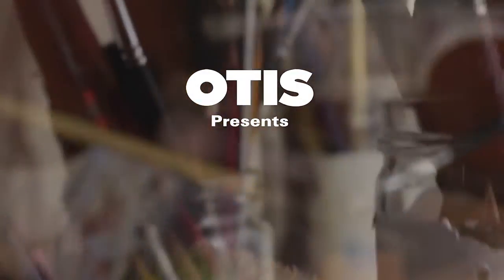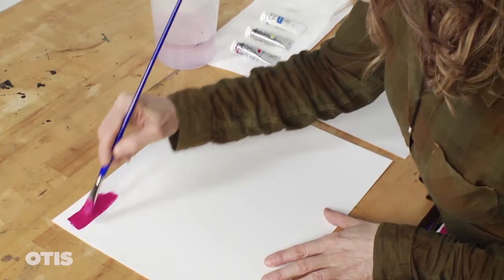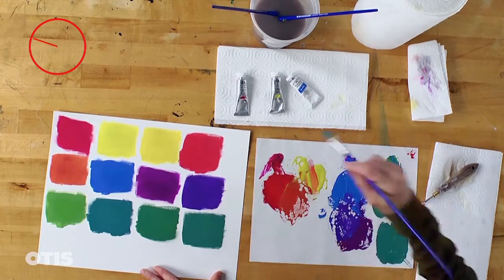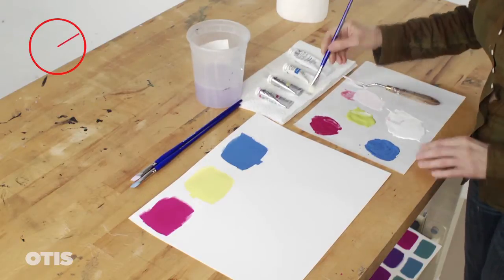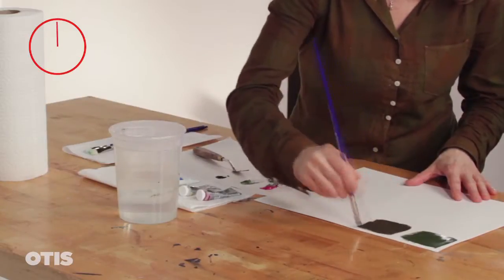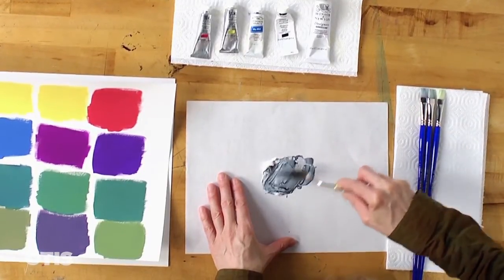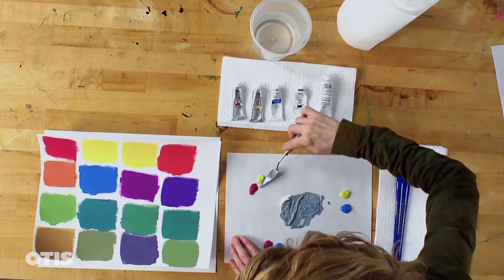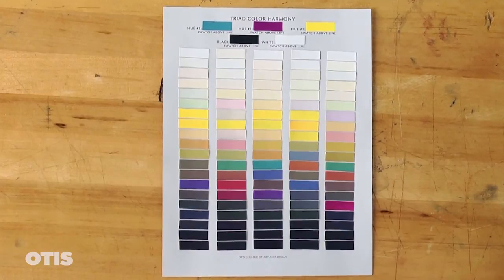How To Mix Gouache and the Triad Color Harmony | With Maura Bendett | Otis College of Art and Design